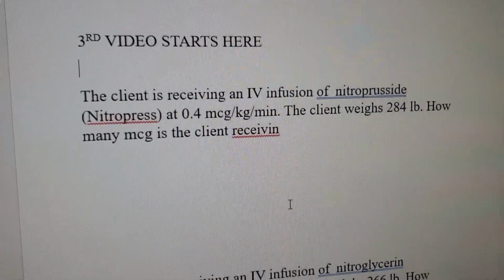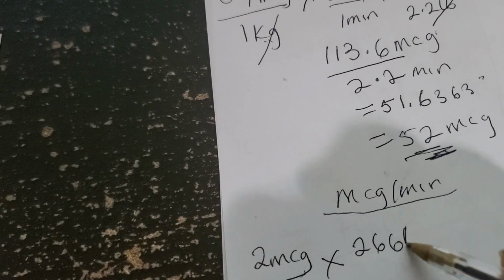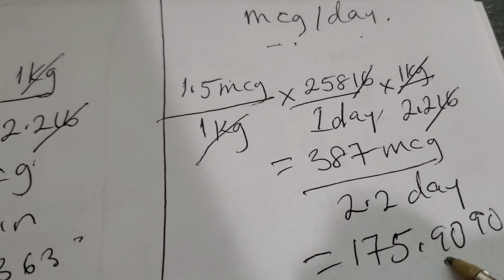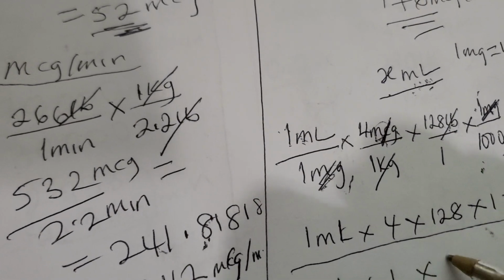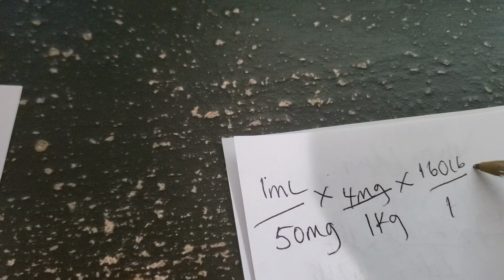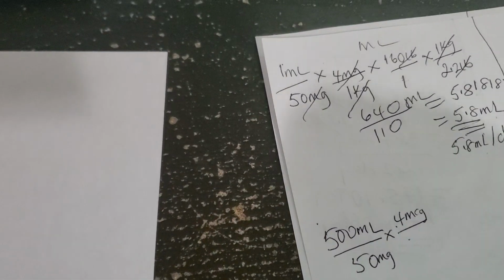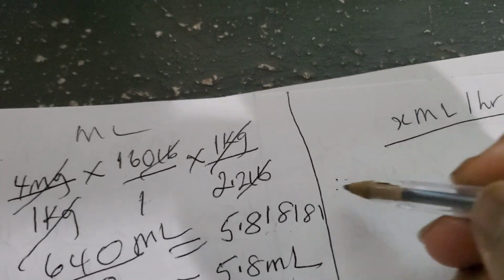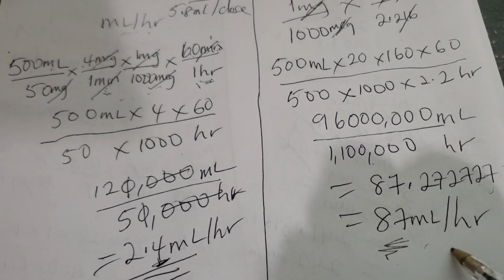Medication Dosage Calculations So Simple for Nursing Students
Hello Family,
Welcome to Nurse Life TV, where I talk about all things nursing; NCLEX RN, NCLEX PN, BSN degree path, ADN degree path, LPN diploma path, hard nursing school topics, dosage calculations, how to manage nursing school, plus kids, and work.

summitcollege/youtube
Mark Klimek Yellowbook + audio
Book Title: Exam Cram Nclex-RN Practice Questions - Fifth Edition

Other Youtube:
Nclex High Yield
Nclex Crusade International

$RosalynAbankwah

I love you all with the love of God.

HOW TO PASS NCLEX RN EXAM ON FRIST TRY
HOW TO PASS ANY NURSING EXAM
NCLEX RN EXAM HOW TO